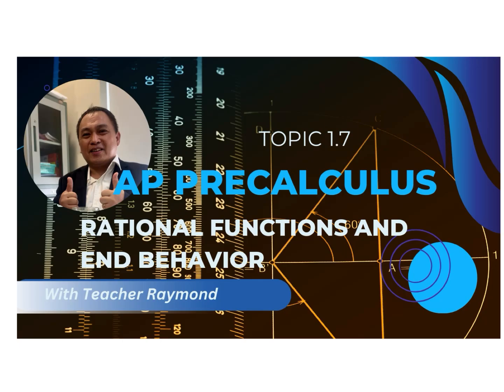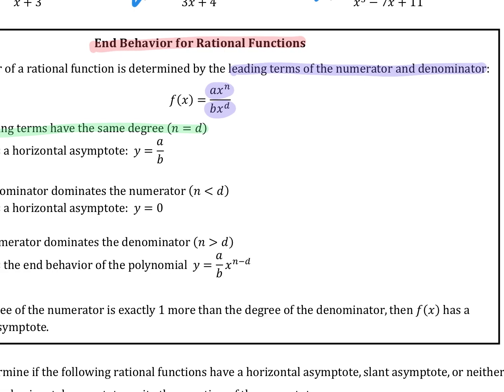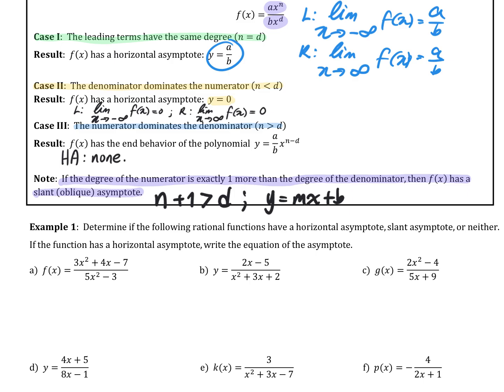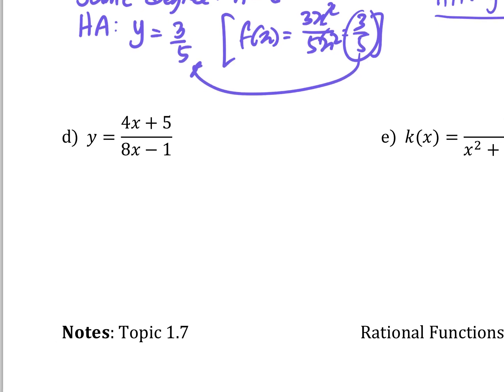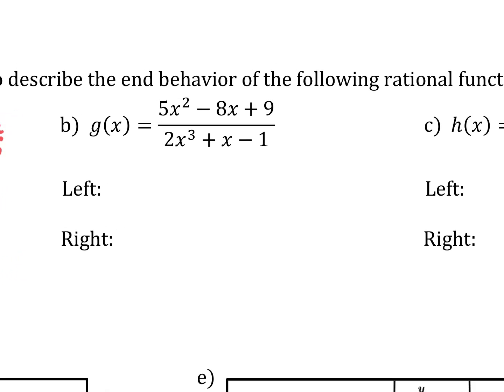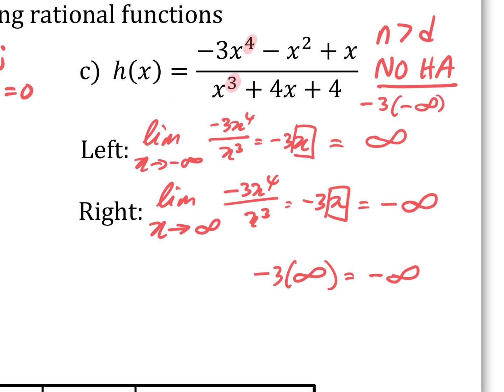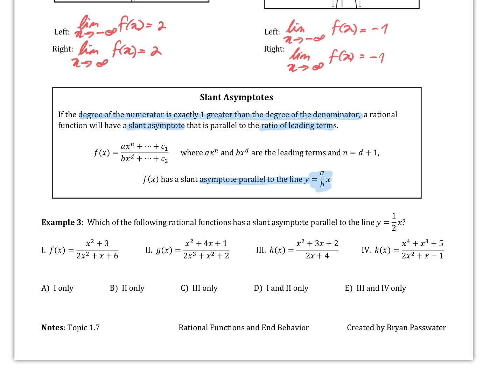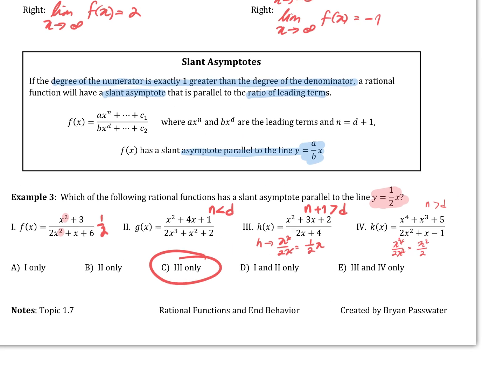AP Precalculus 1.7 Rational Functions and End Behavior